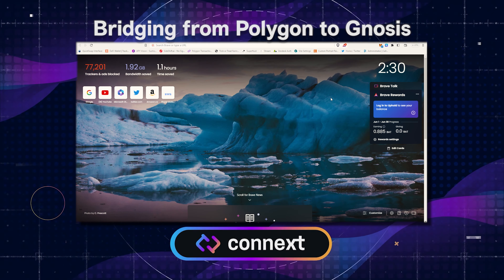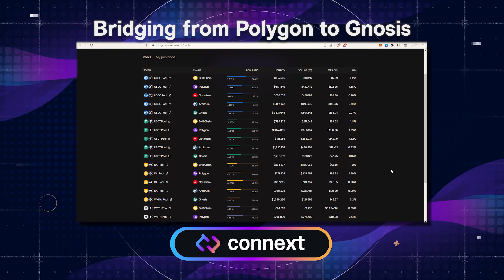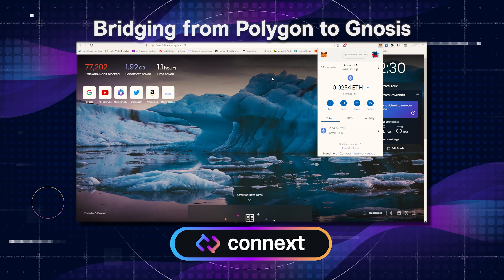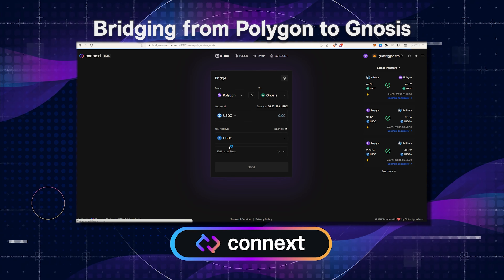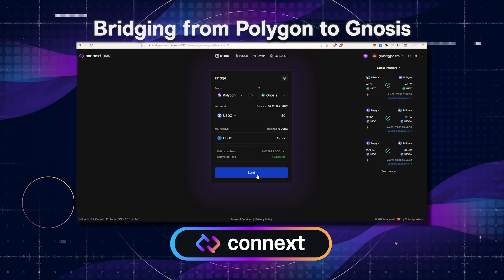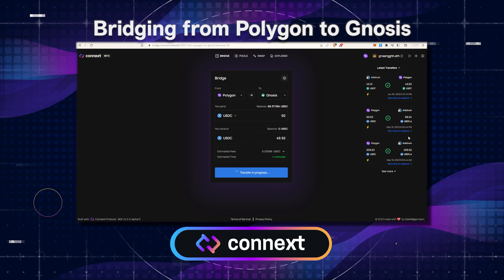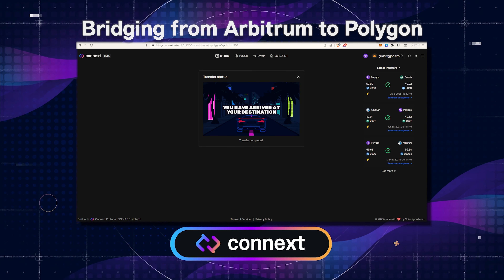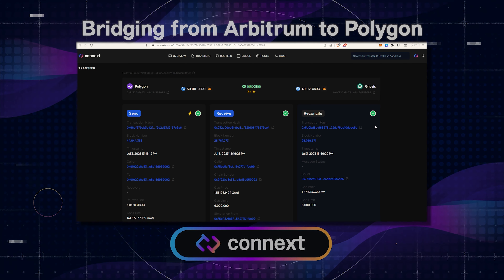Connext | How to Bridge from Polygon to Gnosis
Connext is a network for fast, trustless communication between chains and rollups. It is the only interoperability system of its type that does this cheaply and quickly without introducing any new trust assumptions. Connext is aimed at developers looking to build secure bridges and other natively cross-chain applications.